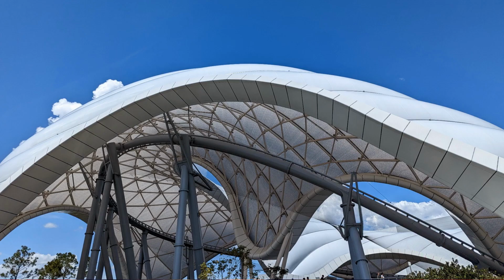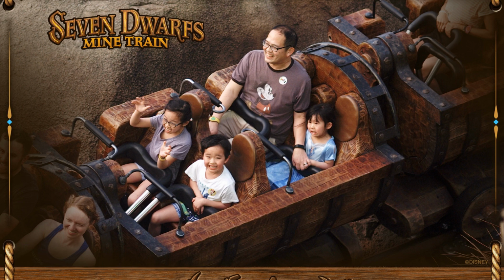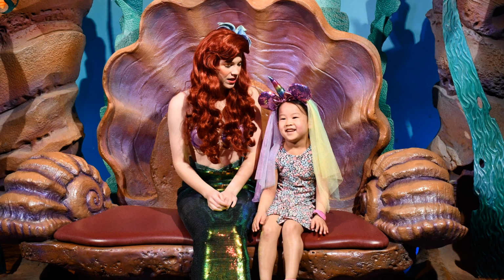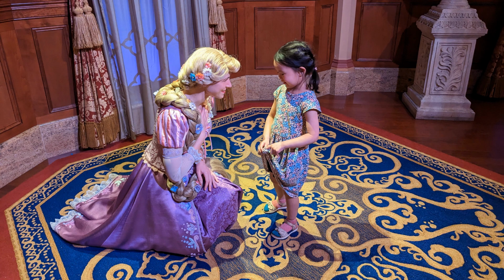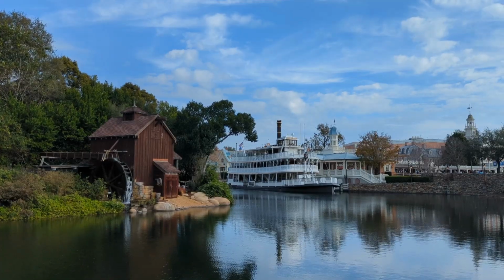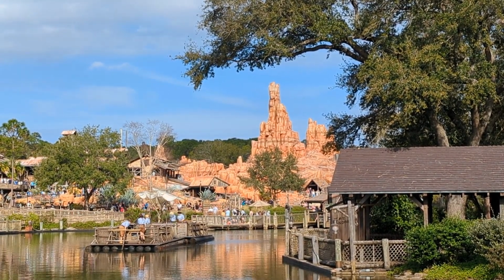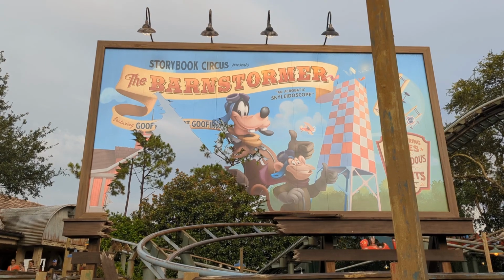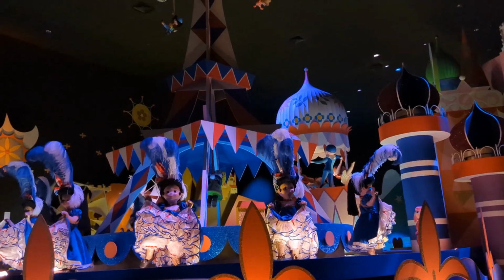The BEST Magic Kingdom Genie+ Strategies! | Ep. 288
Planning a trip to Walt Disney World this year or in 2024?

Looking to plan a Disney World or Disneyland vacation? Let Joe do all the hard work for you at no cost to you as your travel agent.

We finish our Genie+ park by park guide with the park where we think Genie+ makes the most sense - the Magic Kingdom. We discuss how having so many attractions makes Genie+ a bit easier but also requires to be on your toes more than at other parks. Which are the most important attractions to prioritize and what’s the best overall strategy? We discuss all that and more in this episode!

Is Genie+ a must buy for you at Magic Kingdom? Let us know by e-mailing disneydeciphered AT gmail DOT com or connecting with us below!

Episode Notes

0:00 - Intro
1:15 - Individual Lighting Lane: Seven Dwarfs Mine Train and TRON: Lightcycle / Run
4:45 - Tier 1 attractions for Genie+ (priority!)
7:00 - Tier 2 attractions
8:54 - Tier 3 attractions
10:34 - The need for flexibility at Magic Kingdom
12:56  - Is Genie+ worth it at Magic Kingdom?
15:28 - Genie+ strategies to use at Magic Kingdom
21:59 - Disney dos and don'ts

Sign up for Mouse Dining through our link to receive dining alerts